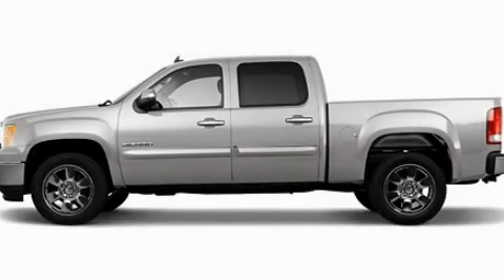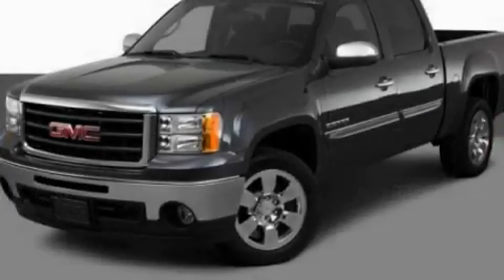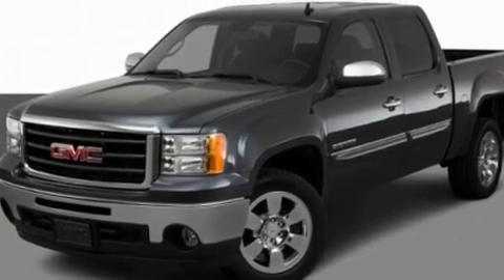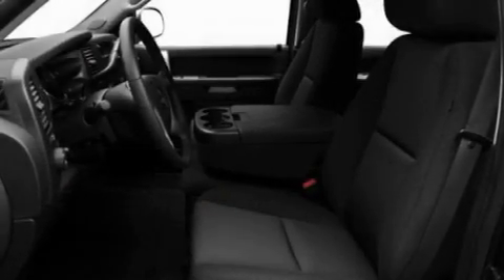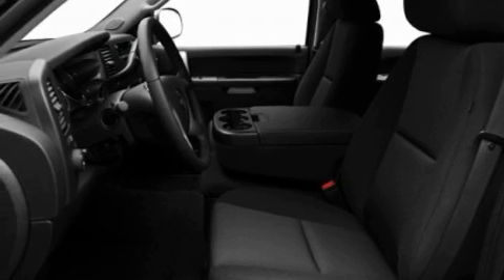2011 GMC Sierra 1500 Perrysburg OH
Year : 2011
 Make : GMC
 Model : Sierra 1500
 Engine : 5.3L V8
 Trans . : Automatic
 Exterior : Silver

 Interior : Black
 Ed Schmidt Pontiac-Volvo-Saab